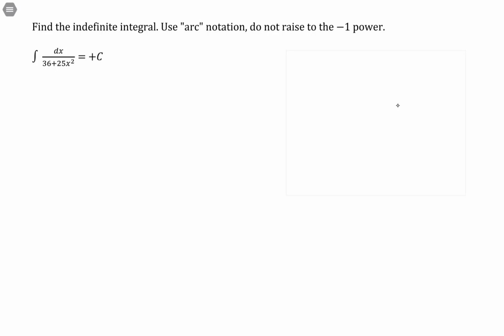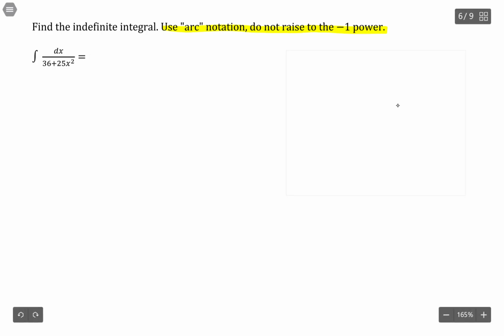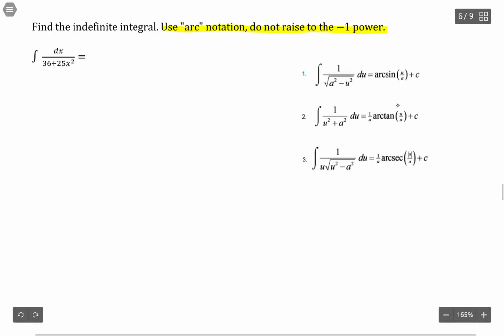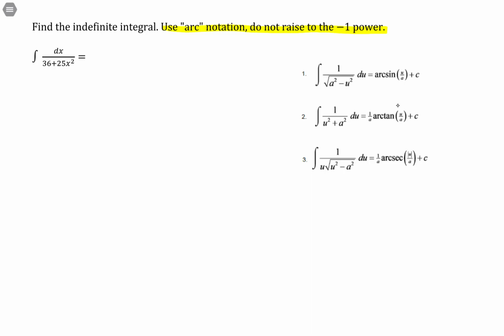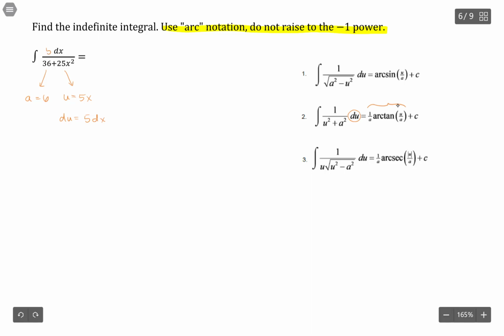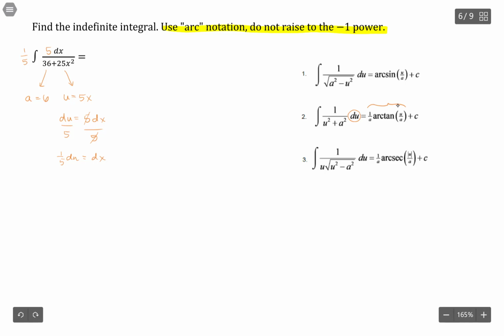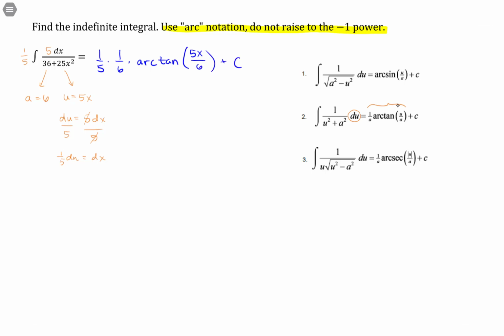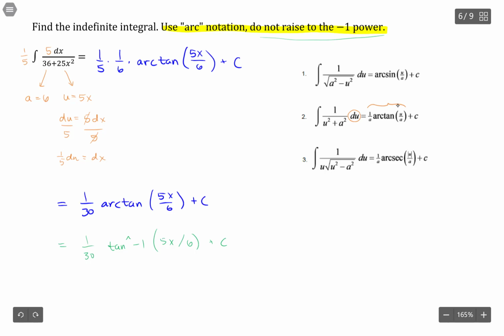Integrals: Indefinite: ArcTangent